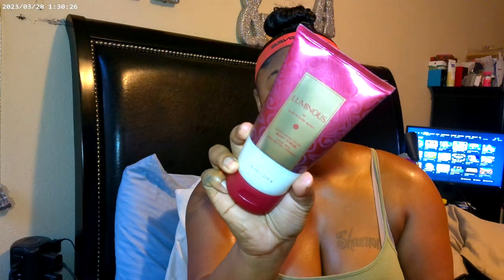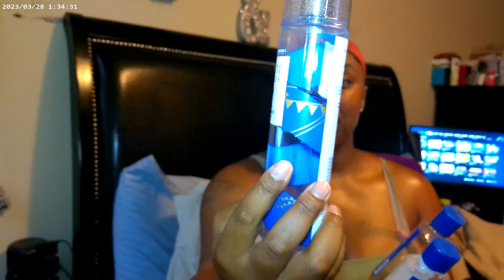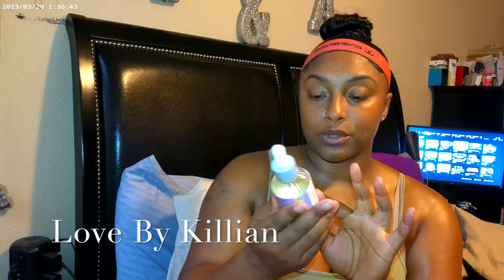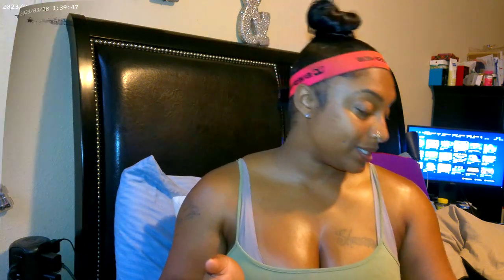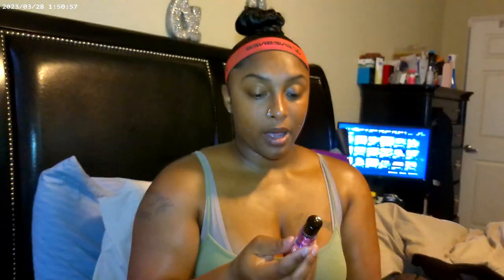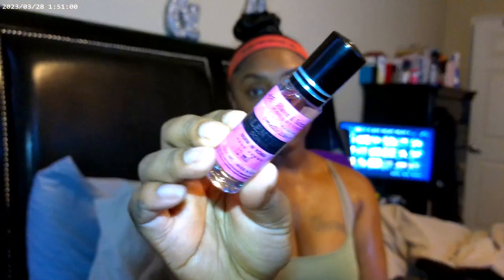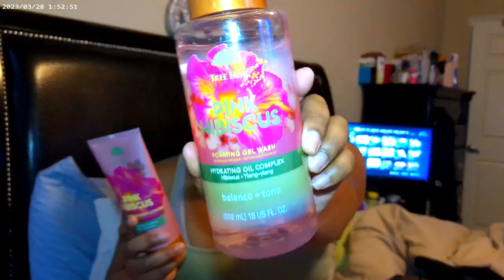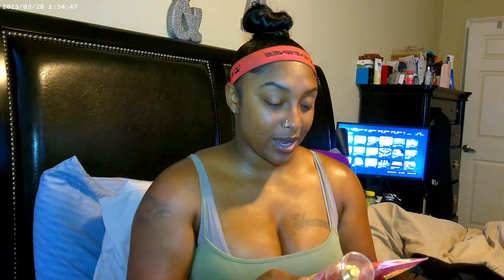Sunday Perfume Reset|Weekly Perfume Tray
Hey loves lets talk about my weekly perfume tray! Let's start doing a Sunday Perfume Reset! Hope you all enjoy this video! I hope to keep making more for you all!

xoxoxox
SNAP: astewart11511
PRODUCTS MENTIONED IN THIS VIDEO:

Send Cute Notes Or what ever you want!
A.MAREE BEAUTY
4822 E. Sam Houston Pkwy N.

10%off

Amazon Storefront

PRINTSBYUS INSTAGRAM
CUSTOM SWEATERS, SHIRTS, MASK, ETC.